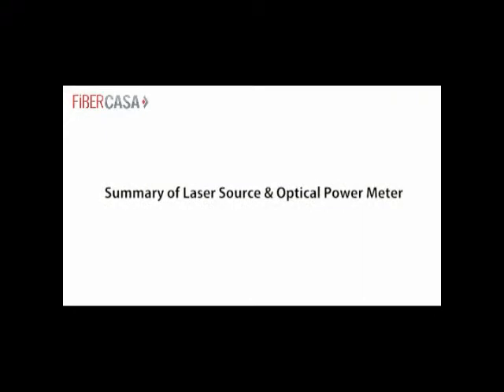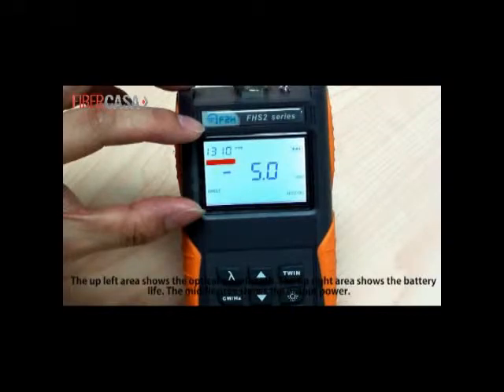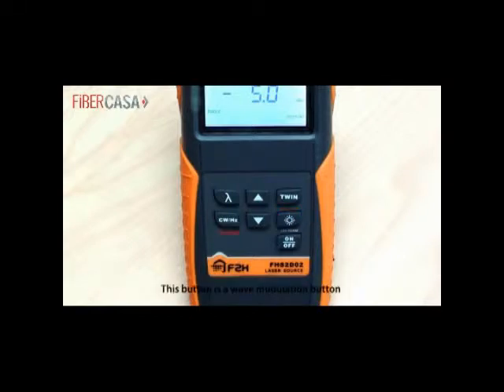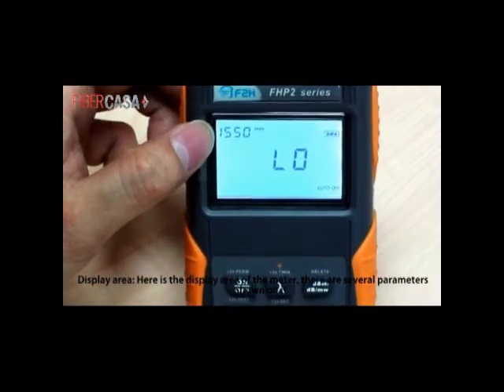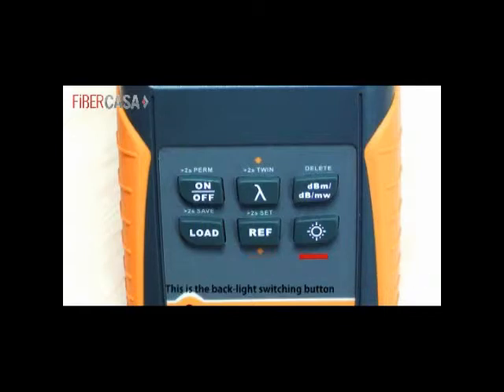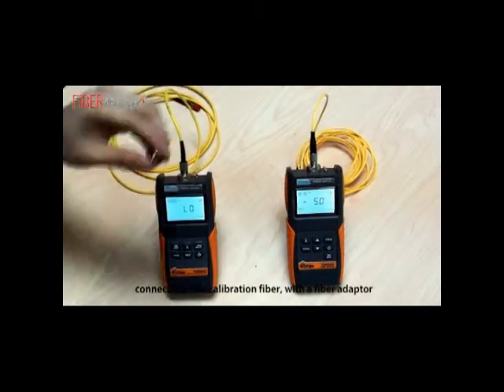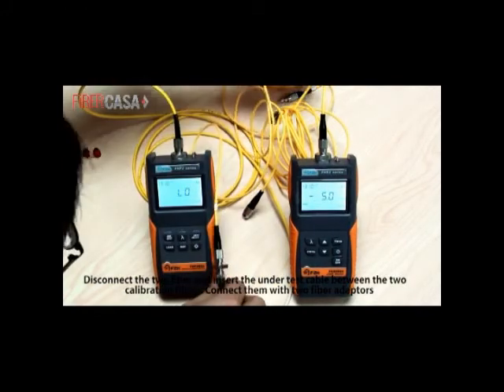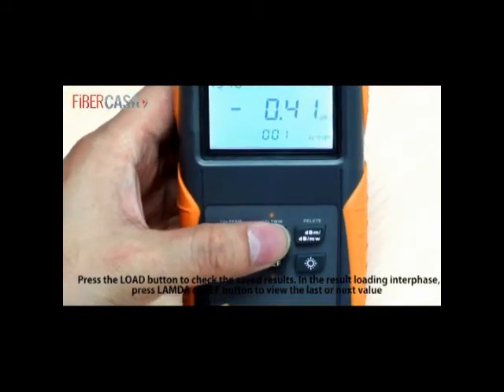Handheld laser Source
Summary of optical laser source&power meter. FHS2 series optical laser source.